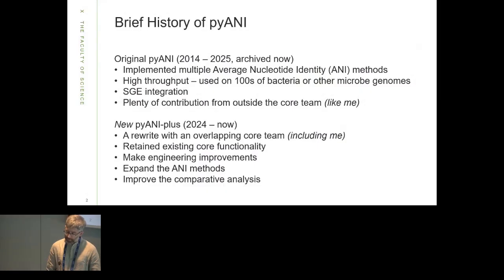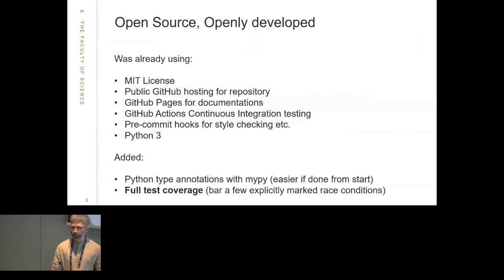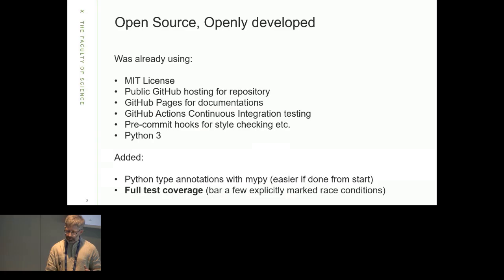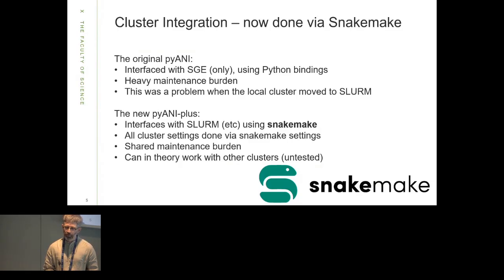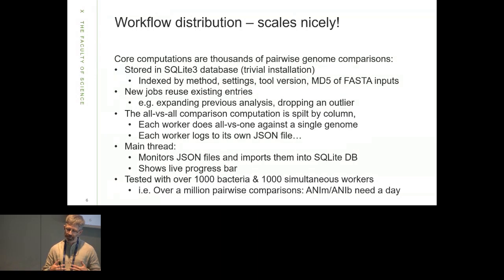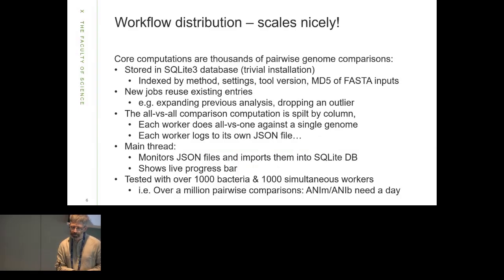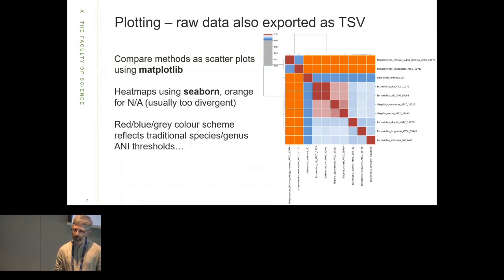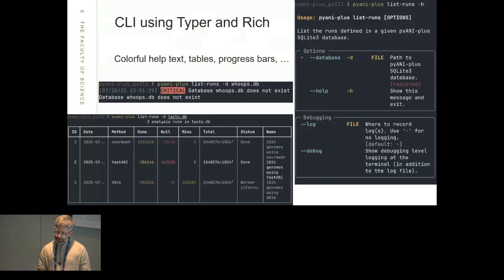pyANI-plus -- whole-genome classification of microbes using... - Peter Cock - BOSC - ISMB/ECCB 2025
pyANI-plus -- whole-genome classification of microbes using Average Nucleotide Identity and similar methods - Peter Cock - BOSC - ISMB/ECCB 2025